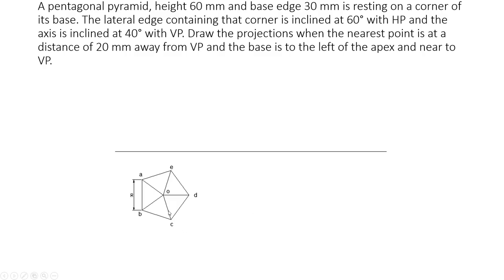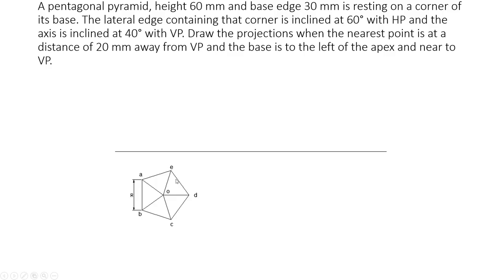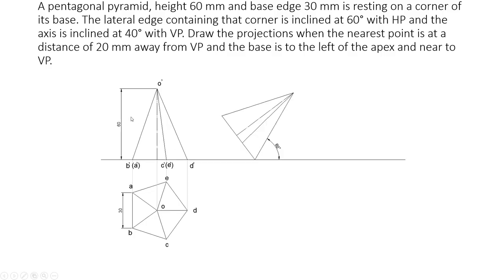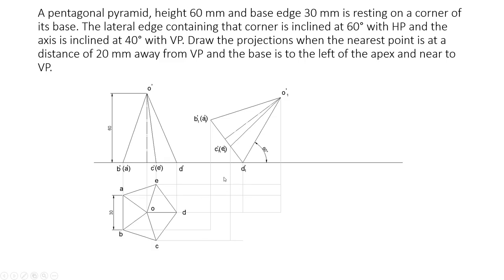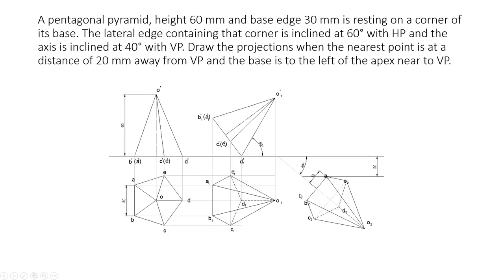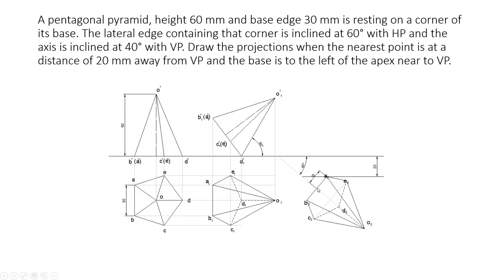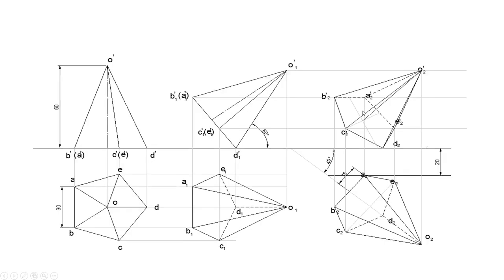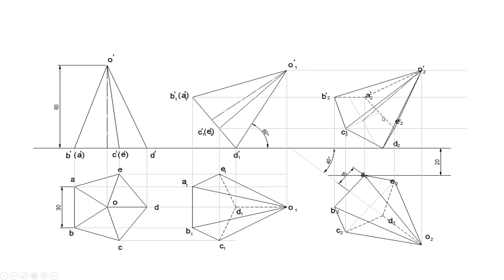PROJECTION OF SOLIDS-PENTAGONAL PYRAMID (Resting on corner of base with base near to VP.)